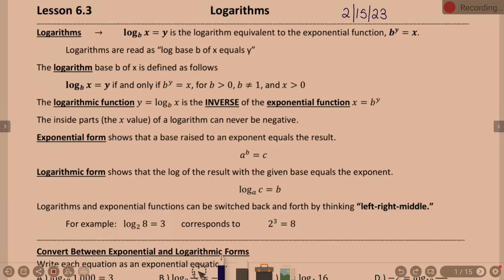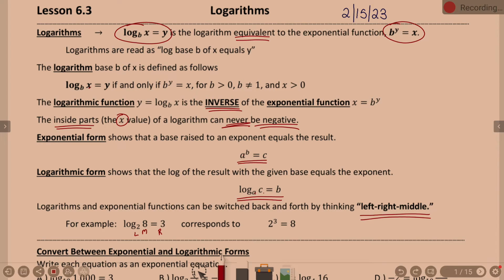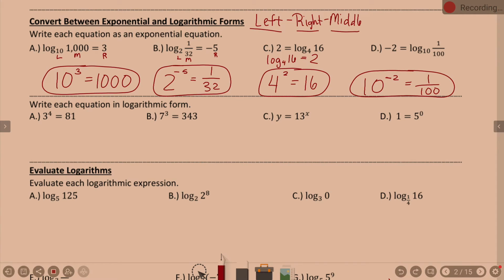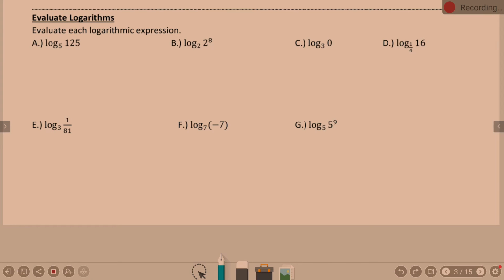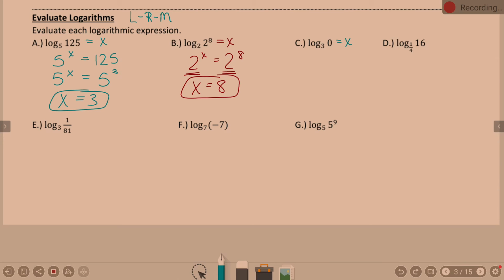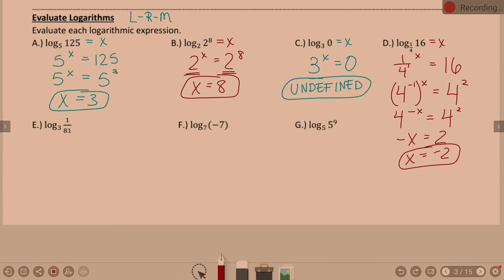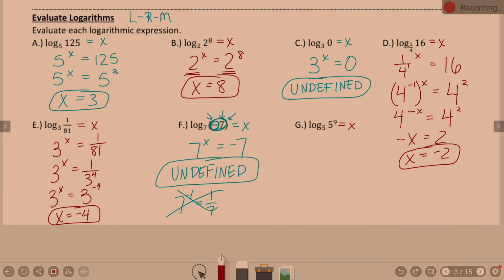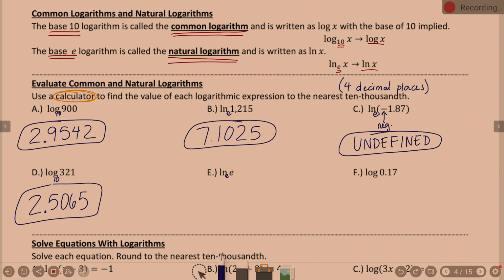A2 Lesson 6 3 Day 1